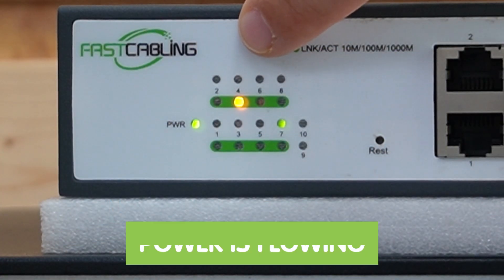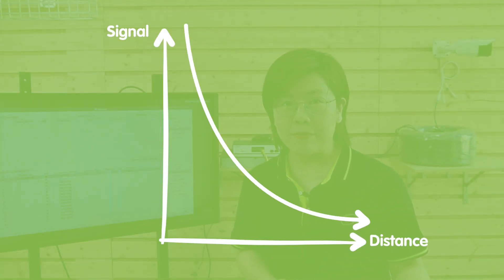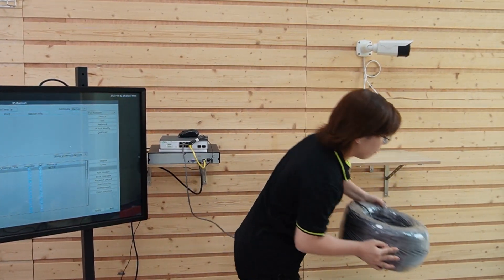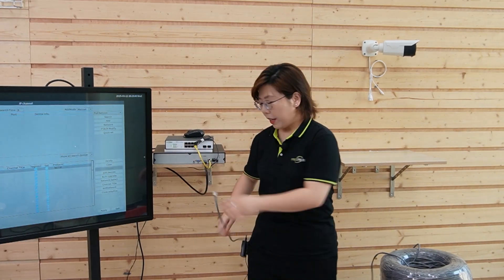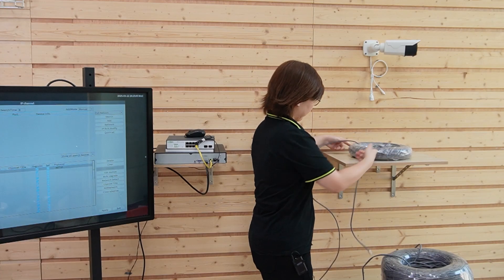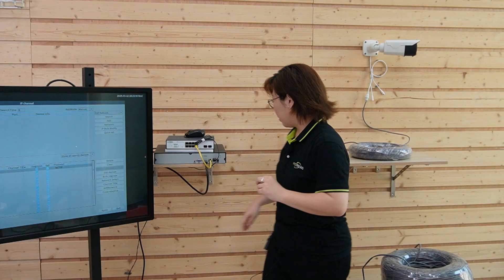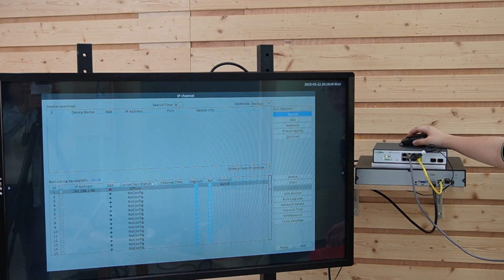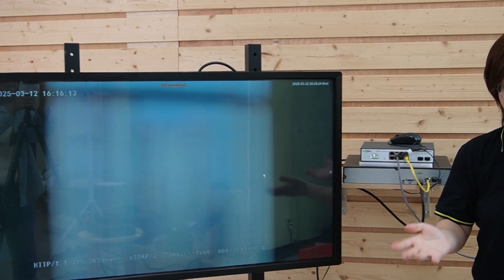PoE Beginner’s Guide Lesson 2: Why Is PoE Limited to 328ft?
In this video, we break down the real reason PoE has a distance limit (hint: it's not about power, it’s about data). Watch a live demo proving the limit in action and learn how to extend your PoE network beyond 328ft with PoE extenders and long-range PoE switches.

 00:00 – The 328ft PoE Limit: Why Does It Exist?
 Live Demo: Testing PoE at 200m vs. 100m
 How to Extend PoE Beyond 328ft
 Key Takeaways & What’s Next!